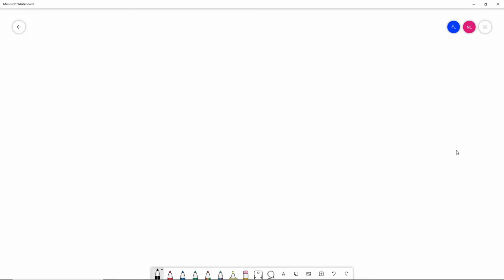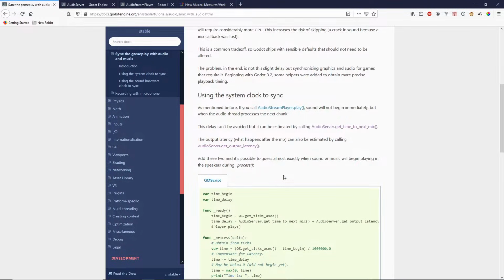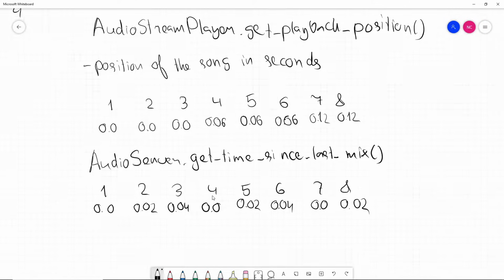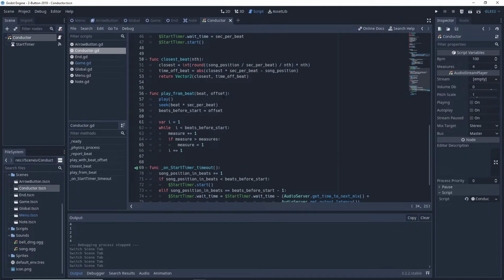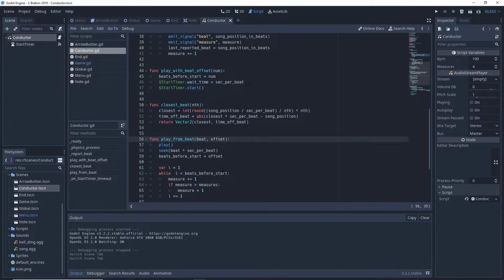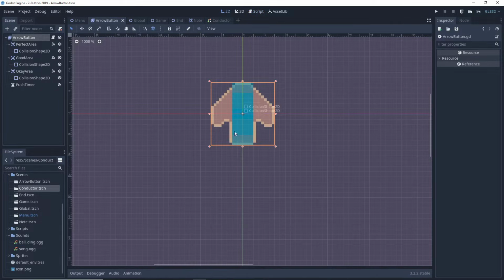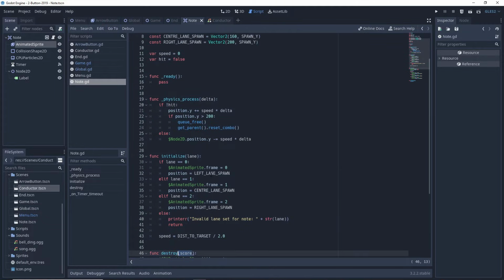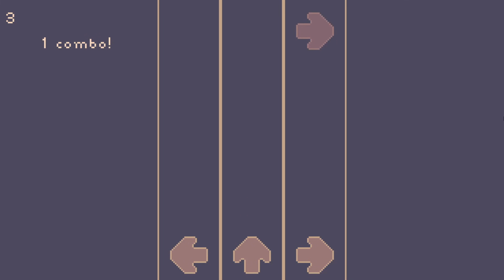Complete Godot Rhythm Game Tutorial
In this video we create a custom Conductor Node that is useful in any rhythm game you could make and see how we can use it in order to create a simple Guitar Hero clone in Godot 3.2.